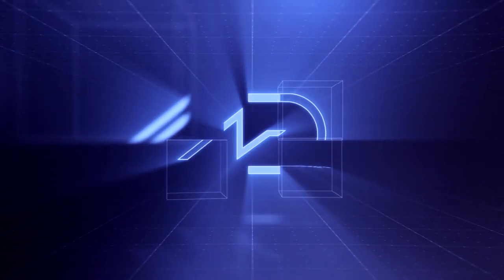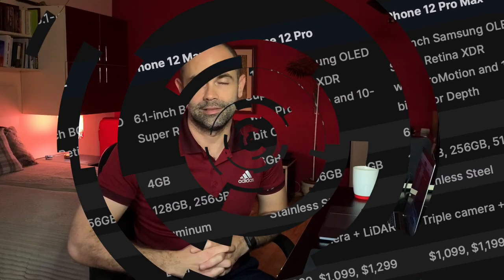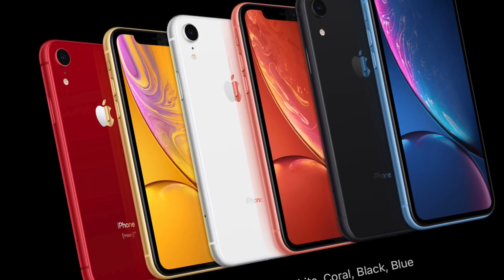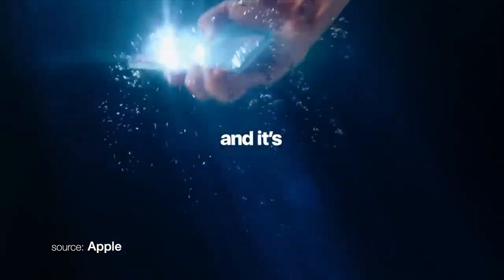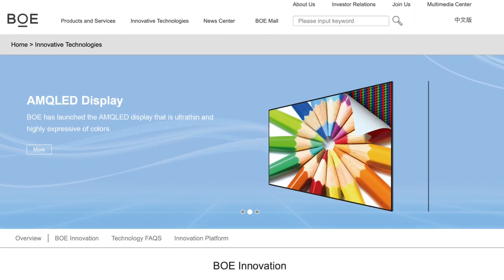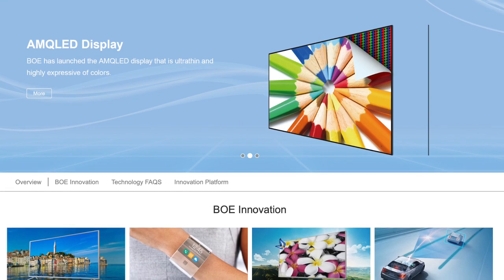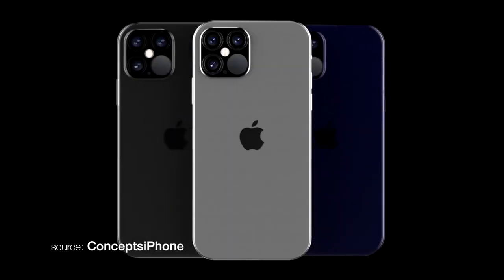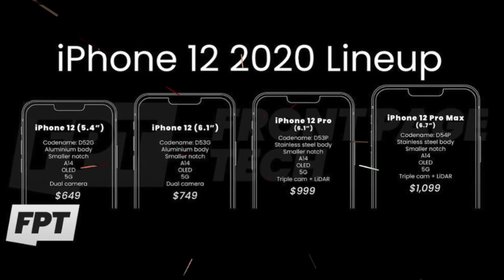iPhone 12 leaks with complete Apple iPhone lineup for 2020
Here is Apple iPhone lineup prediction for this year. From iPhone SE 2020 and iPhone XR to the upcoming iPhone 12 models leaks thanks to FPT's Jon Prosser - iPhone 12, iPhone 12 Max, iPhone 12 Pro and iPhone 12 Pro Max. This video may help you choose which iPhone to buy in 2020.
This years latest iPhones - two midrange iPhones made of aluminum, with two cameras on the back, powered  by Apple's A14 Bionic, with 4Gb or RAM and two high end, made of stainless steal, equipped with 6Gb of RAM, triple camera setup and Lidar sensor. Digital Markings, personal take on iPhone XR, why it should be part of this lineup.